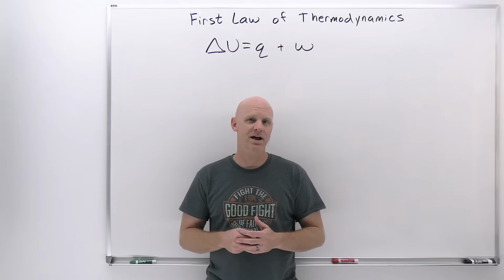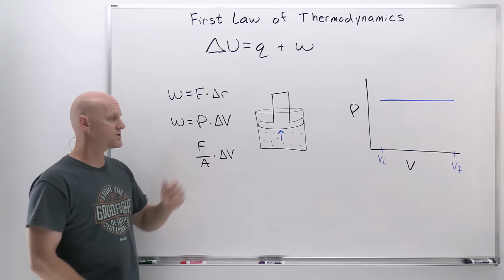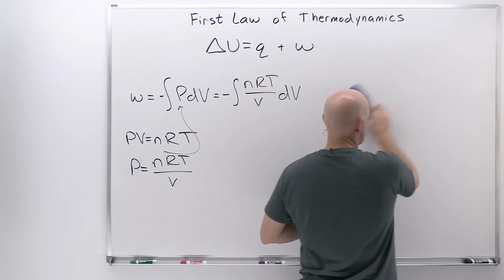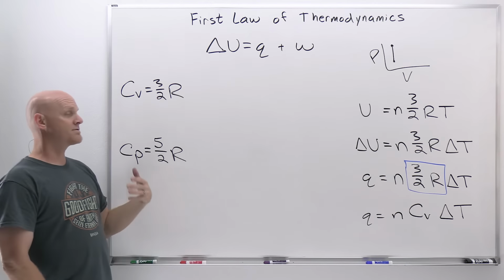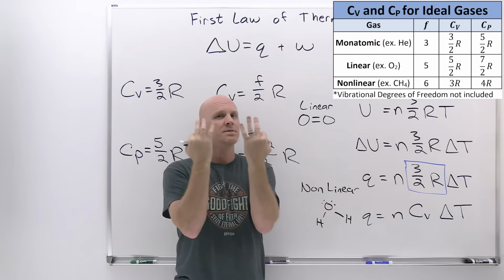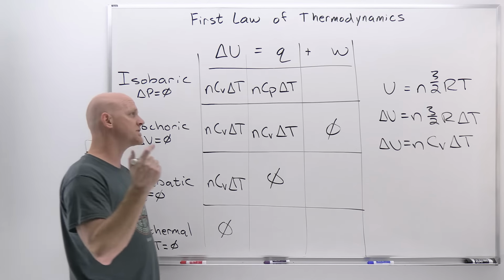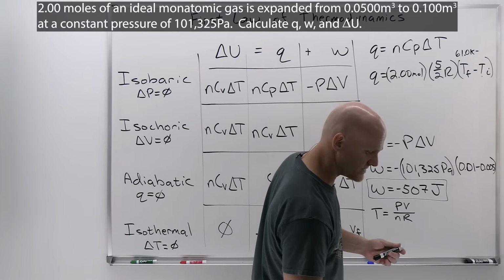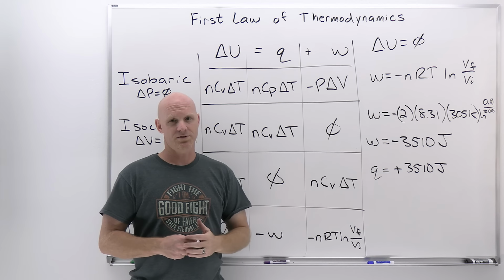First Law of Thermodynamics | 11/12.2 General Physics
Chad provides a lesson on the First Law of Thermodynamics which begins with the relationship between the internal energy change, heat, and work (Delta U = q + w).  He explains how to determine when q and w are positive and negative:
1.Heat flows from the surroundings to the system (q is positive).
2. Heat flows from the system to the surroundings (q is negative).
3. Work is done on the system by the surroundings (w is positive).
4. Work is done by the system on the surroundings (w is negative).

A description of PV work (pressure-volume work) follows and how the work is equal to the area under the curve on a graph of pressure vs volume.  If a gas expands, work is done by the system (w is negative), whereas if a gas is compressed work is done on the system (w is positive).  The equations for PV work for an isobaric expansion and an isothermal expansion are then derived and presented.

Chad then explains how to calculate heat using molar heat capacity.  He begins with a review of the internal energy of an ideal gas.  He explains that difference between the constant volume heat capacity and the constant pressure heat capacity (Cv and Cp) and how and when each can be used to calculate heat.  Equations for Cv and Cp of an ideal gas are introduced with how they relate to the degrees of freedom.  Chad explains how to determine the number of degrees of freedom (translational and rotational) for a monatomic ideal gas, a diatomic (linear) ideal gas, and for a non-linear ideal gas, and thereby the corresponding values for Cv and Cp.

Finally, Chad summarizes how to calculate the internal energy change, the heat, and the work for 4 different types of processes:
1. An Isobaric process (constant pressure)
2. An Isochoric process (constant volume)
3. An Adiabatic process (no heat transfer)
4. An Isothermal process (constant temperature)

Chad concludes the lesson by solving two First Law of Thermodynamics physics problems, the internal energy change, heat, and work for an isobaric expansion and for an isothermal expansion of an ideal gas.

00:00 Lesson Introduction
00:53 ΔU = q + w
05:06 PV Work of an Ideal Gas
13:35 Heat and Heat Capacity (Cv and Cp)
25:37 Thermodynamic Calculations for Isobaric, Isochoric, Adiabatic, and Isothermal Processes
31:53 First Law Calculations for Isobaric Expansion of an Ideal Gas
38:31 First Law Calculations for Isothermal Expansion of an Ideal Gas